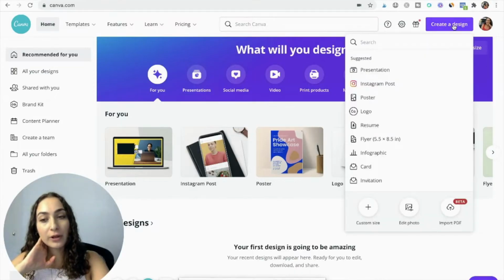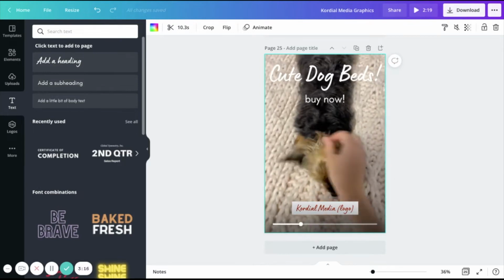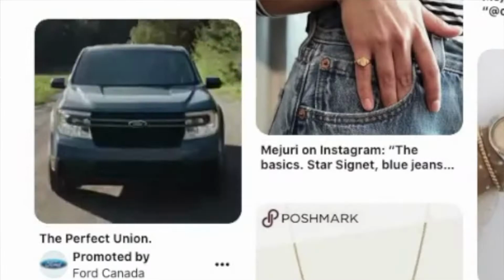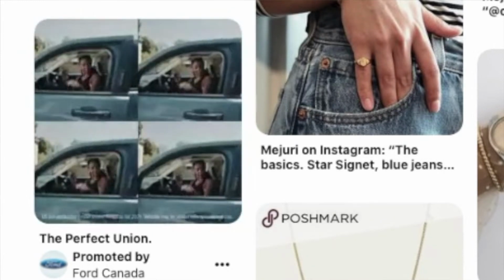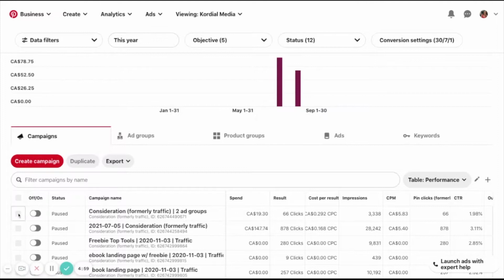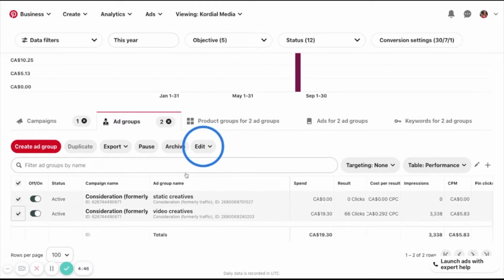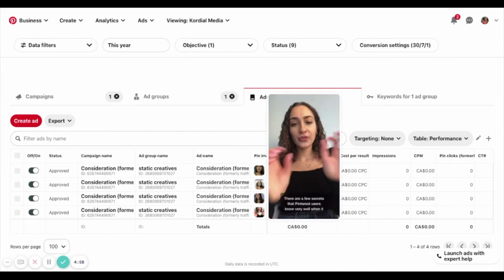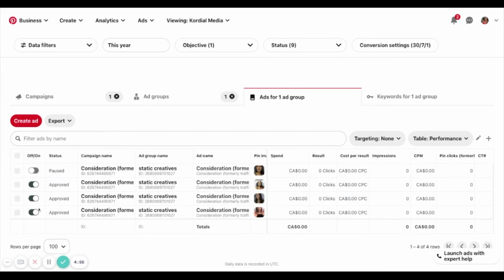Pinterest Video Ads Tips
Your Pinterest video ads questions are now answered! These are all the Pinterest video ads secrets other Pinterest ads experts don't want you to know!

FREE PINTEREST ADS CHEAT SHEET CODE ON HOW TO OPTIMIZE YOUR ADS